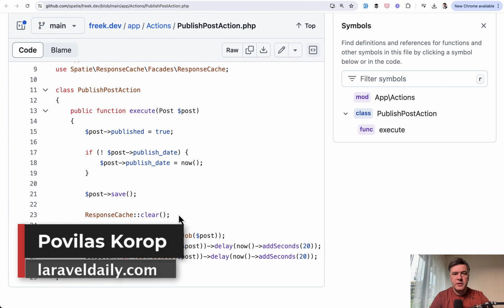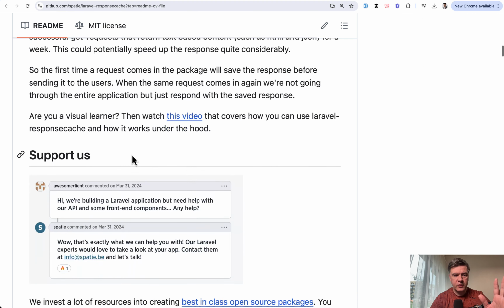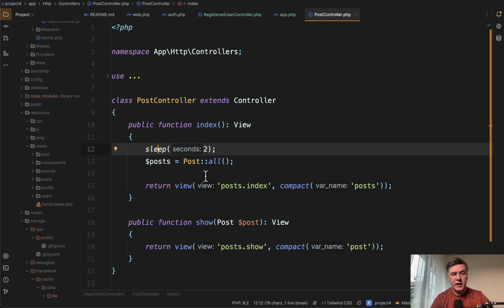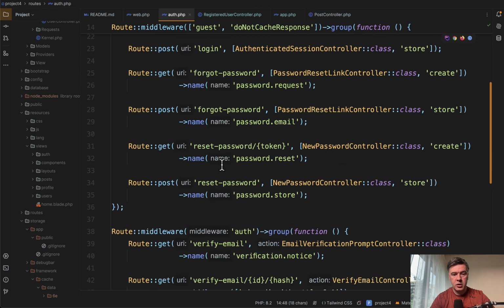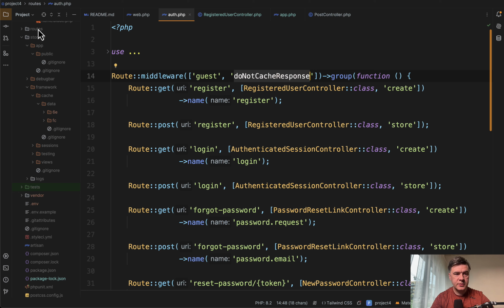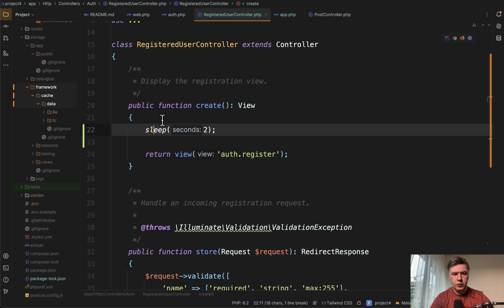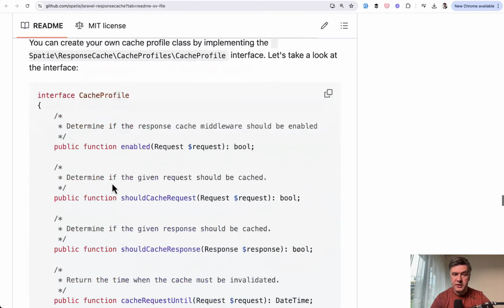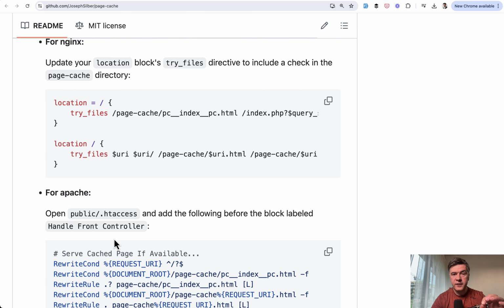Spatie Response Cache Package: Demo in Action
A quick demo of a package that would cache your responses to improve performance.